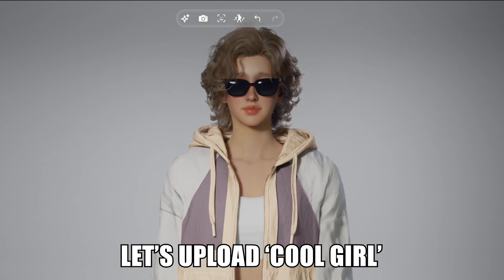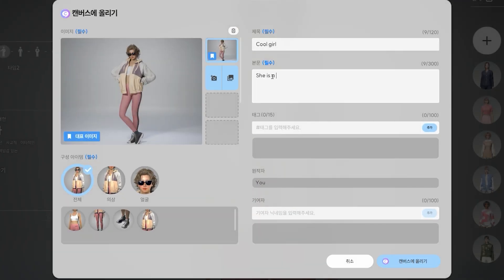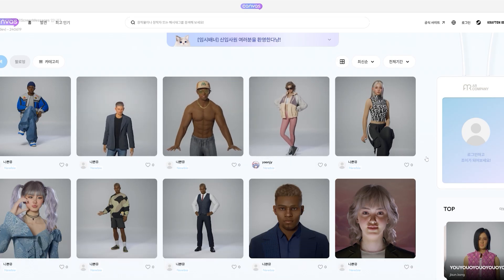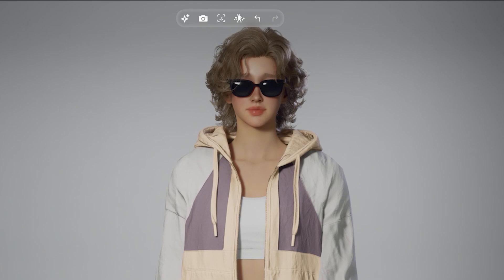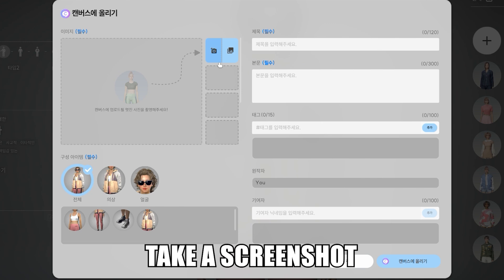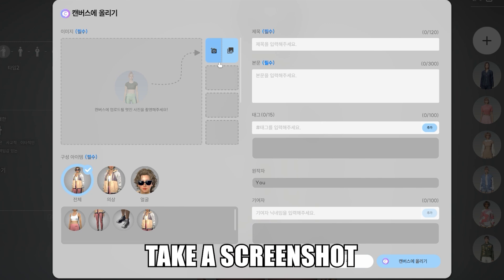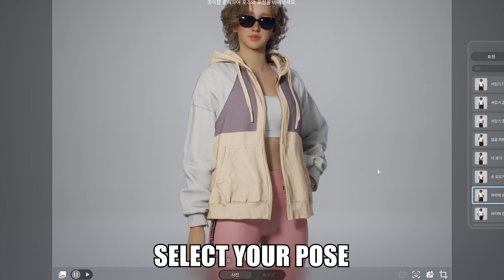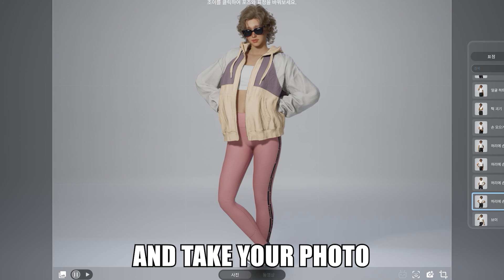Inzoi Canvas MARKET:NEW GAMEPLAY (How to upload CREATIONS to Canvas/How to DOWNLOAD ASSETS)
Inzoi Canvas GAMEPLAY and breakdown of how to upload your creations to canvas and how to download playable assets from canvas.